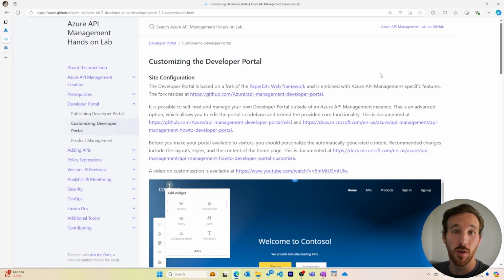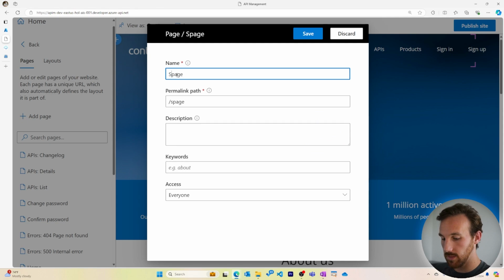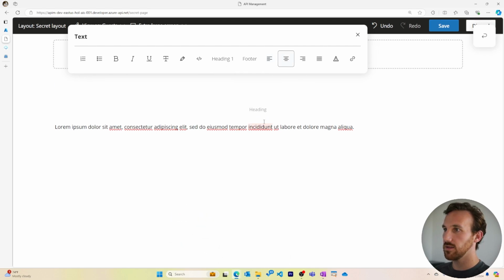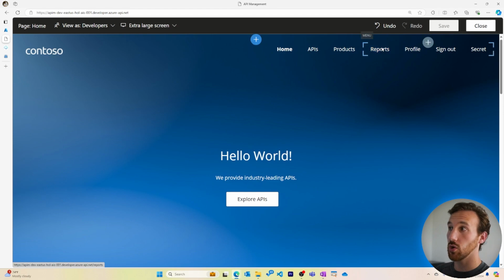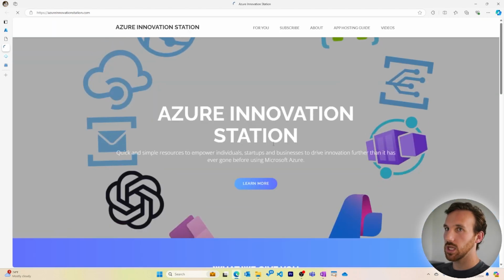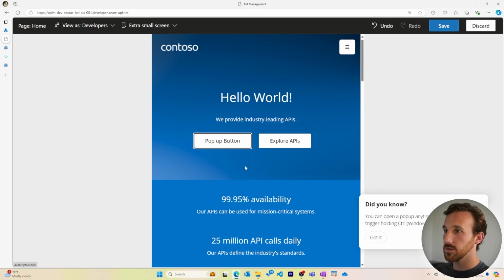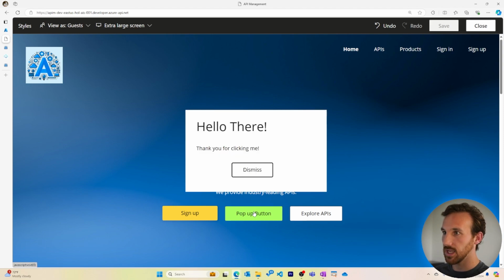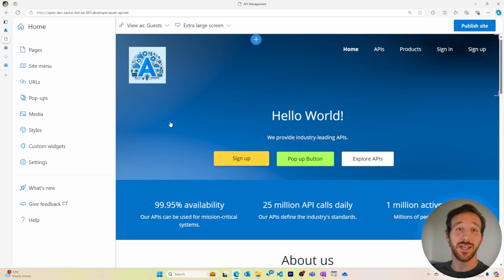How to Customize Azure APIM Developer Portal | APIM Series Part 4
- - In this exciting fourth installment of our series on Azure API Management, we dive deep into customizing the Developer Portal! Learn how to enhance user experience, tailor the design to fit your brand, and optimize functionality to better serve your API consumers. This tutorial covers essential topics such as:

- Best Practices for Customizing Portal
- Navigating the Developer Portal interface
- Modifying the layout and design elements
- Configuring Menus and Navigation controls
- Adding custom branding and styles
- Pop ups, Media, and More

Whether you're a developer, API product owner, or just interested in Azure API Management, this video will provide you with the tools and insights you need to create a powerful and personalized Developer Portal. Don't forget to check out the previous parts of the series for a comprehensive understanding of Azure API Management.

00:00:00 Intro
00:00:16 Administrative Interface Overview
00:01:40 Pages & Layouts
00:03:37 Menus & Navigation Bars
00:05:32 External URLs & Links
00:06:44 Pop Ups
00:08:20 Media Uploads
00:08:49 Styles & Branding
00:09:58 Custom Widgets
00:10:15 Settings
00:10:29 Publishing and Viewing Changes
00:11:10 Reset Developer Portal to Defaults

This is Part 4 in our Azure APIM Lab series where we are showing how to Customize the Developer portal

Framework APIM Dev Portal Click and Drag functionality is based off